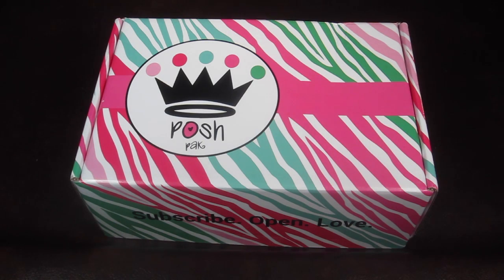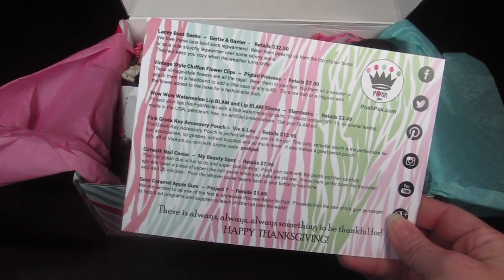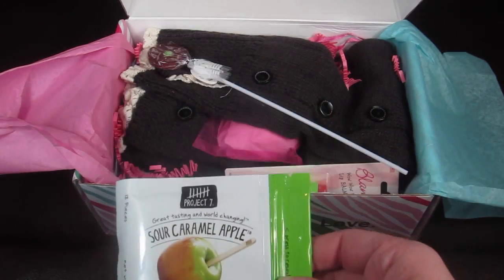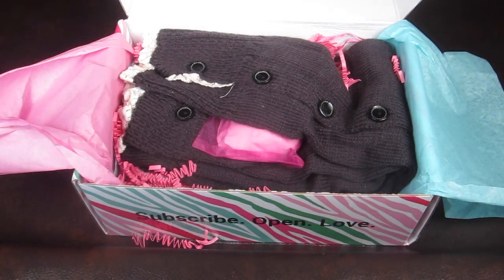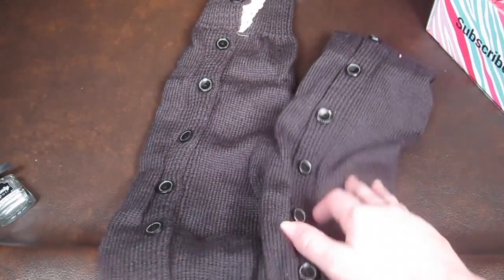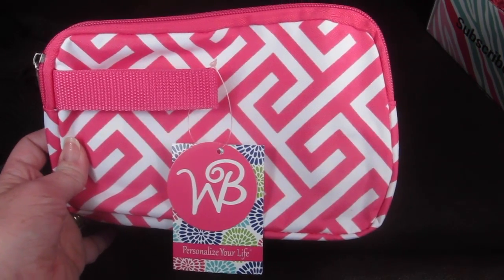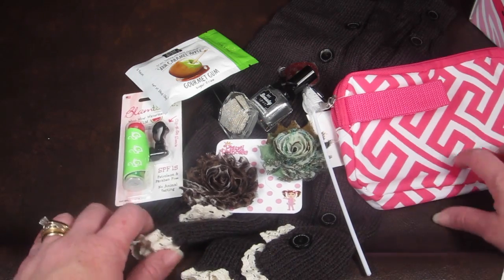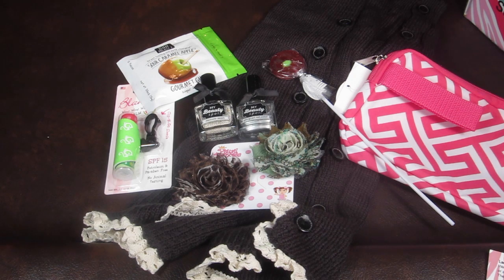Posh Pak November 2014 Review - Tween Box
I reviewed the 13 year and up box